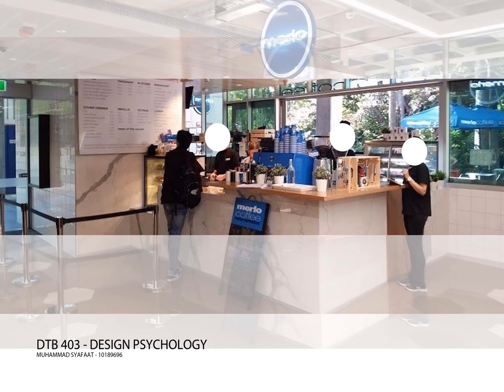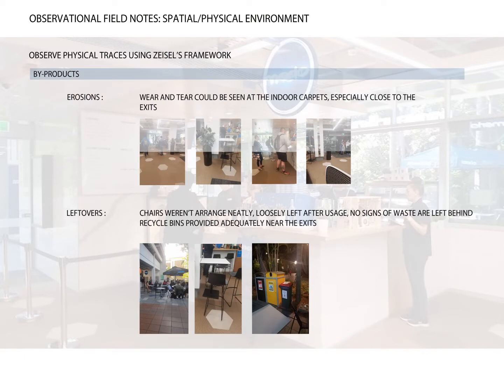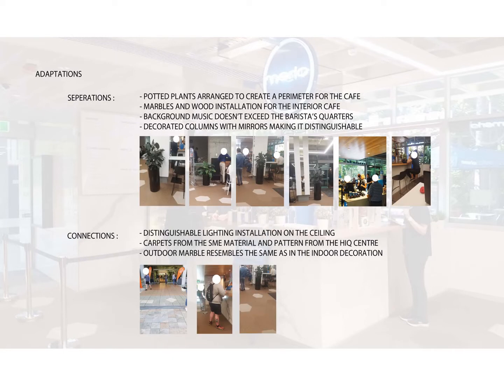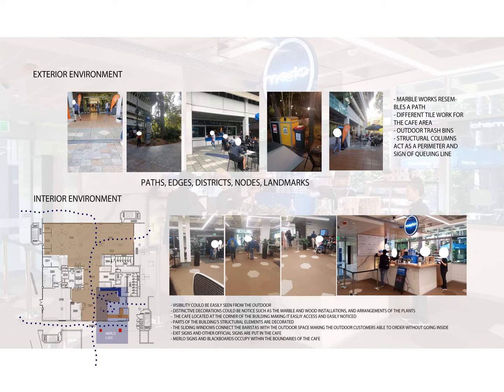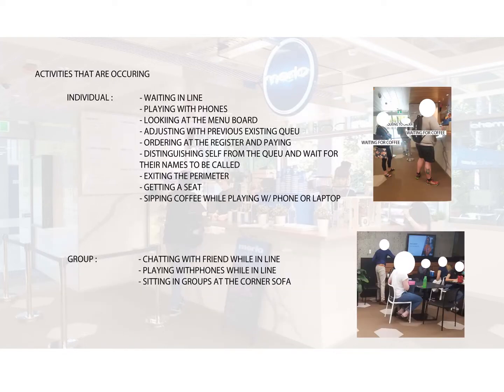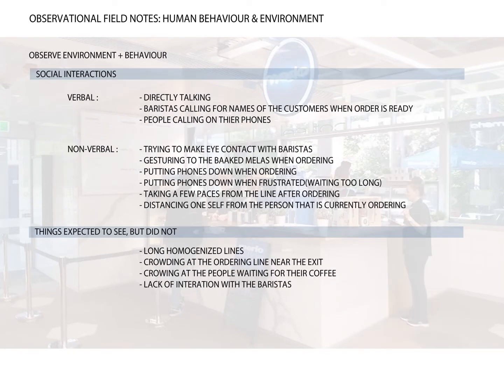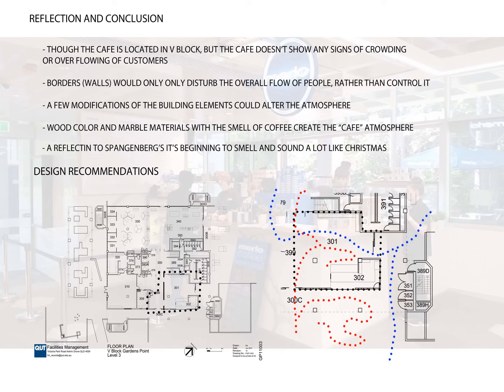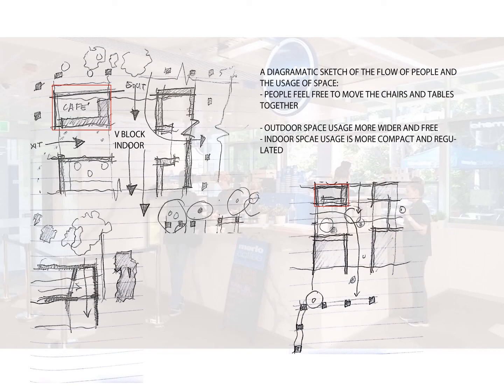MERLO Cafe Design Psychology Analysis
DTB 403 DESIGN ANALYSIS
Assignment 1 - Presentation
Muhammad Syafaat - 10189696